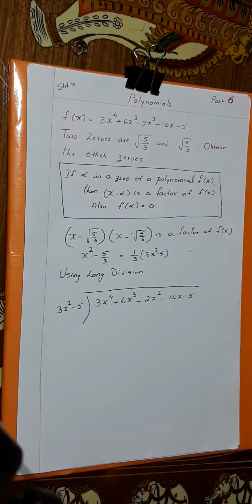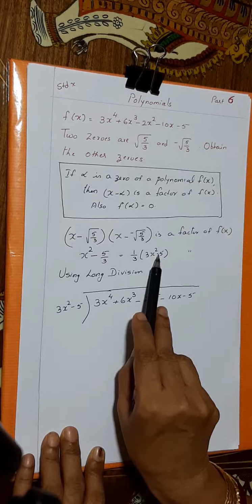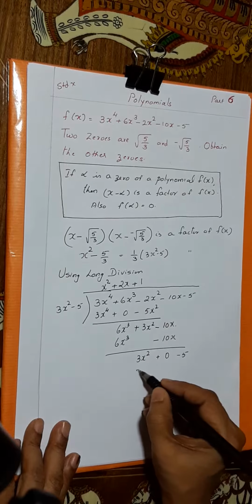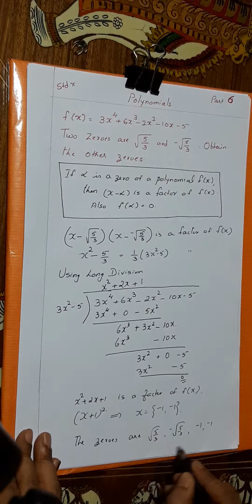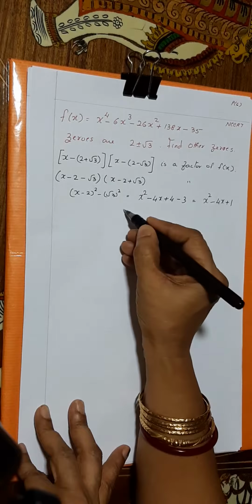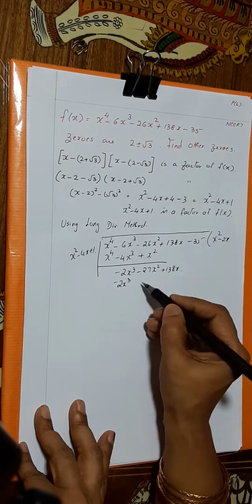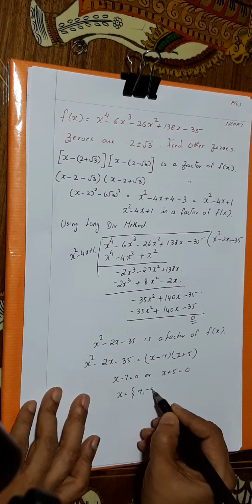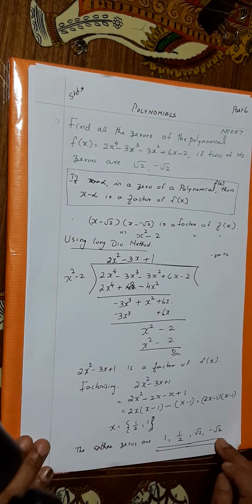POLYNOMIALS (STD 10) PART 6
CBSE/ NCERT / EXTRA PROBLEMS/ STD 10/ POLYNOMIALS